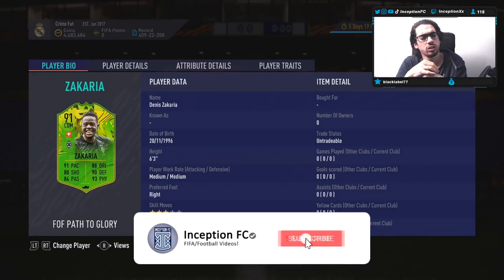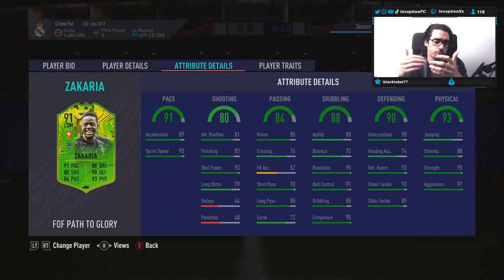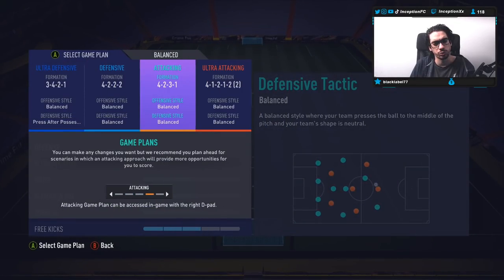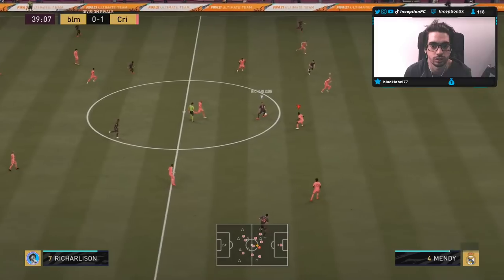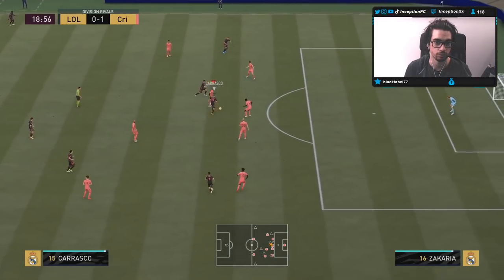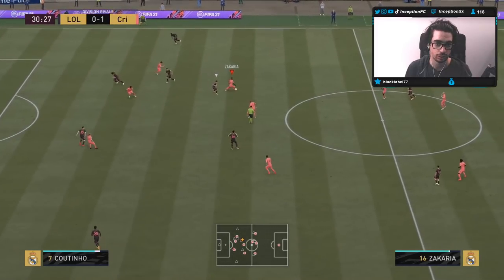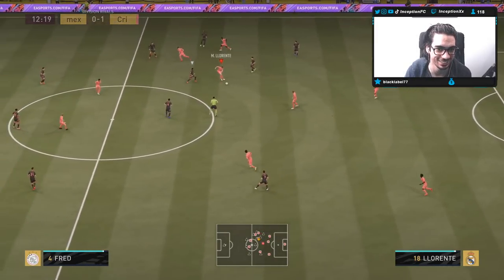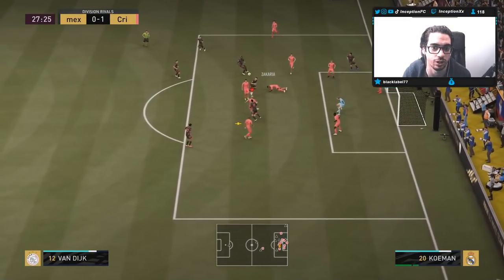CHEAP PATRICK VIEIRA?!🤩91 PATH TO GLORY ZAKARIA PLAYER REVIEW FOF PTG - FIFA 21 ULTIMATE TEAM